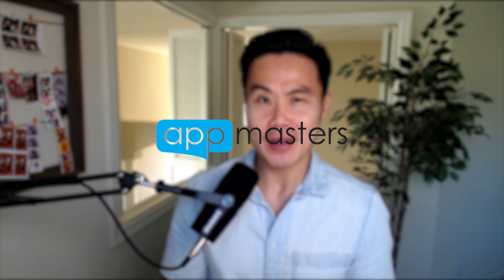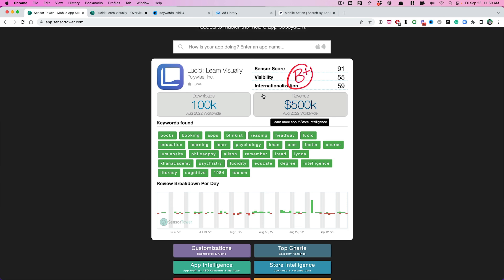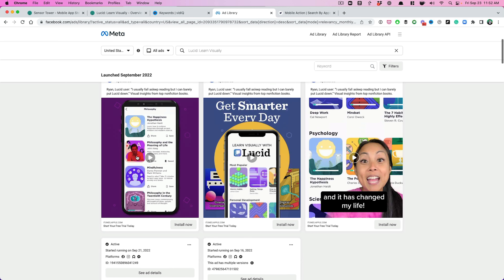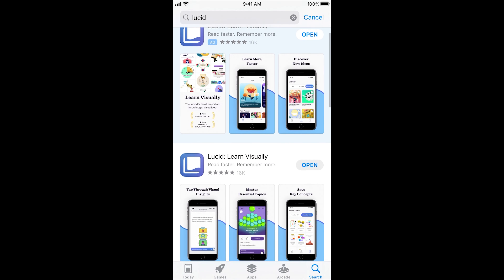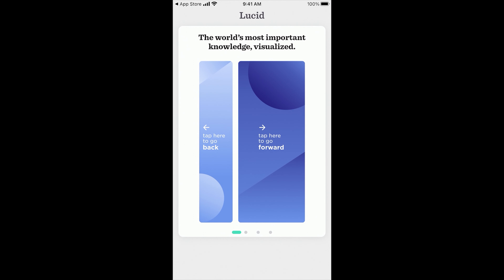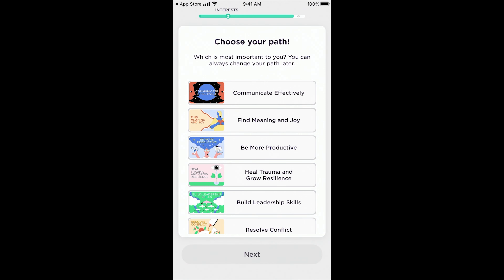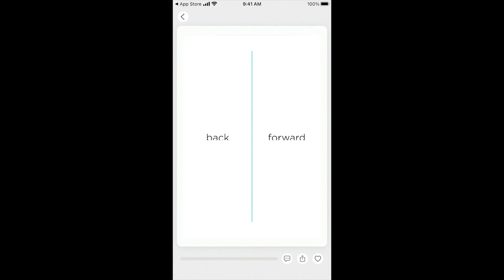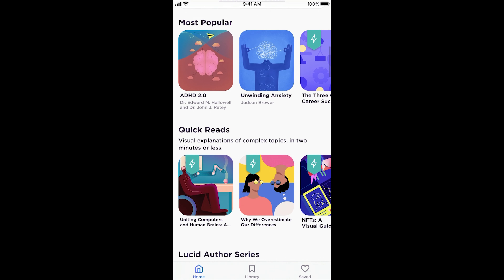This Book Summary App Makes $500K a Month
This blinkist alternative app launched in 2020 and is already generating $500K a month!

Learn visually! Lucid is your visual guide to the world's most important knowledge.